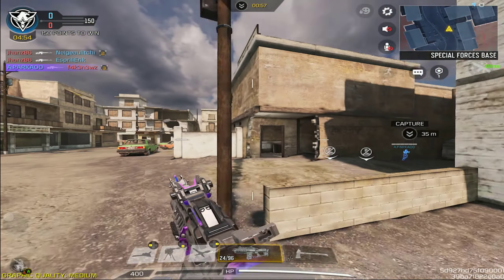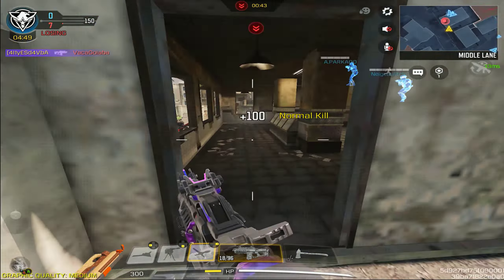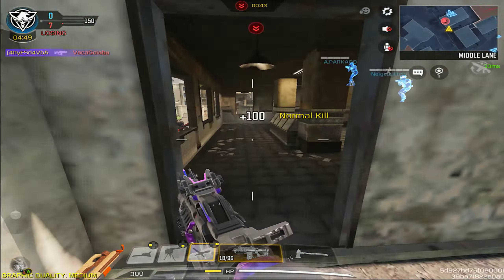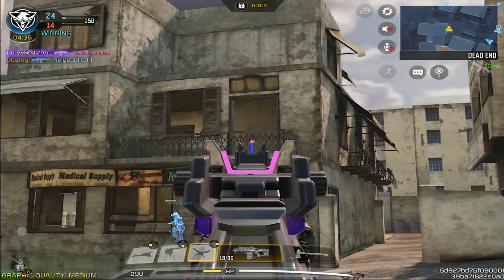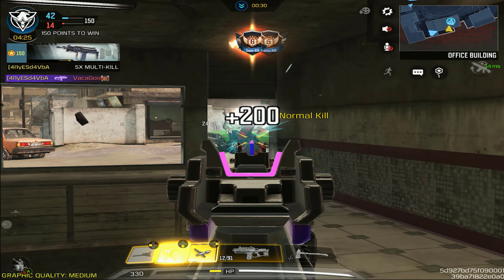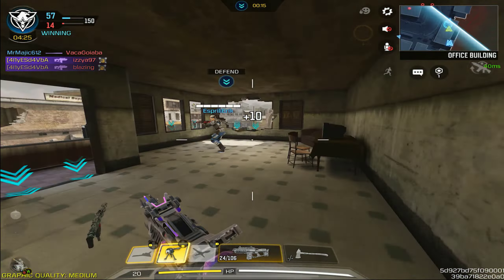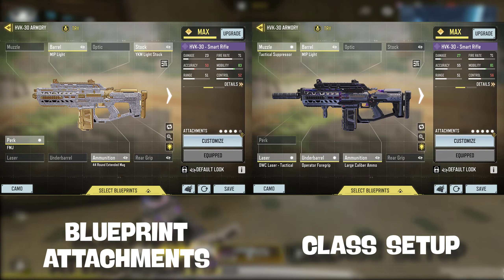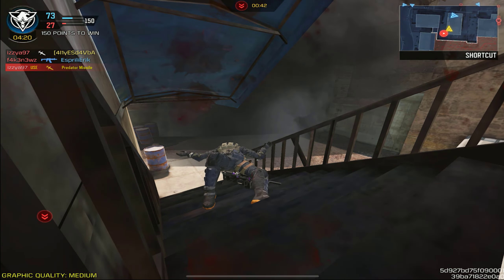COD Mobile: HVK SMART RIFLE REVIEW + CLASS SETUP!!!